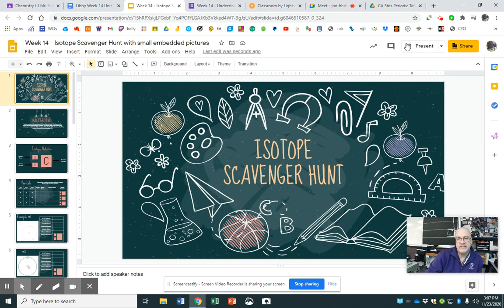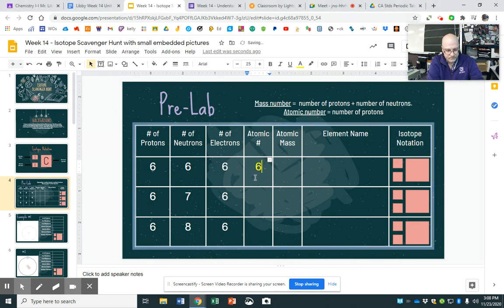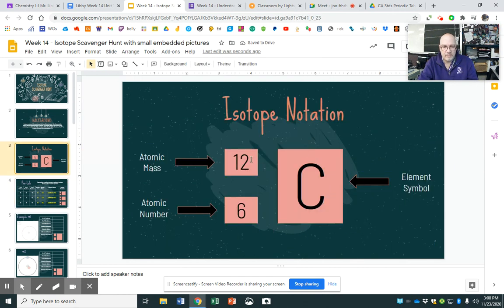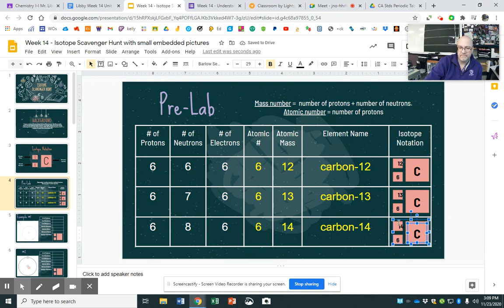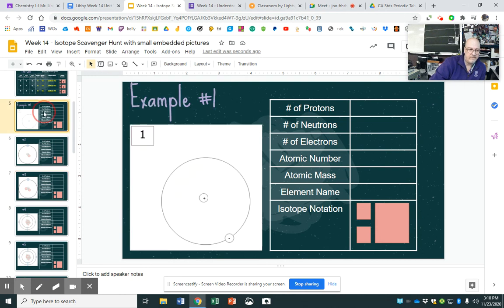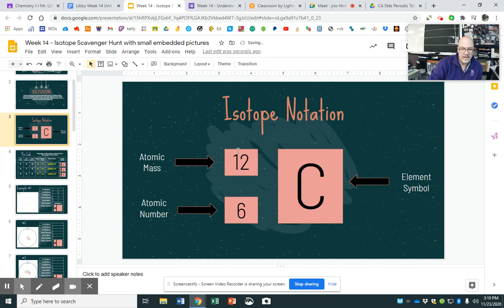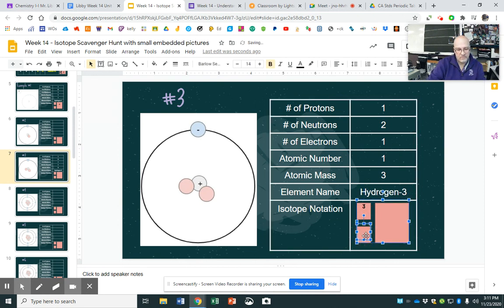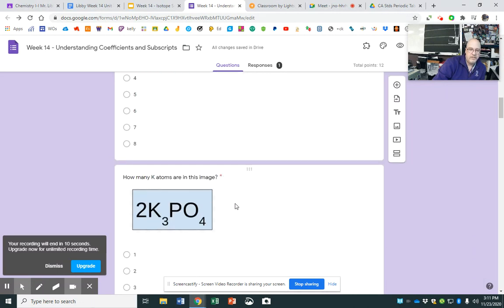Week 14 Chem 23Nov